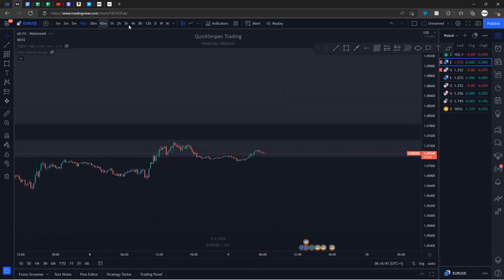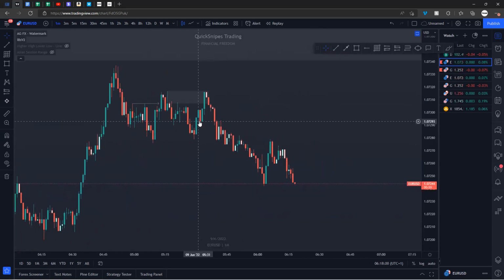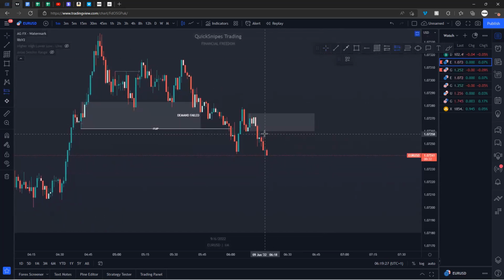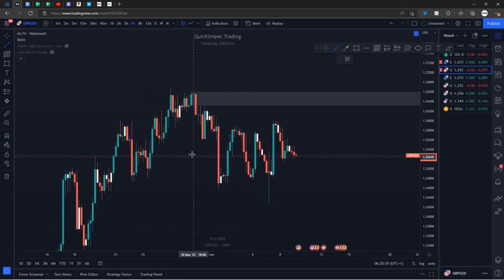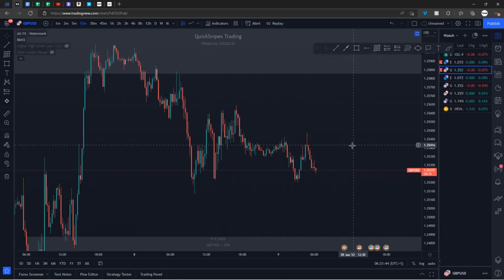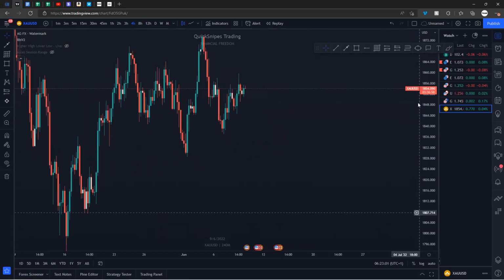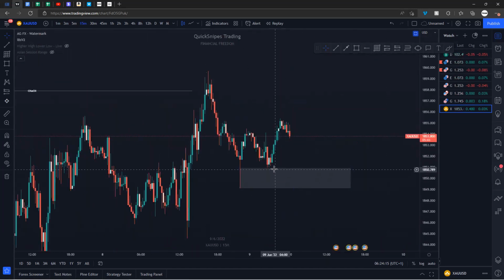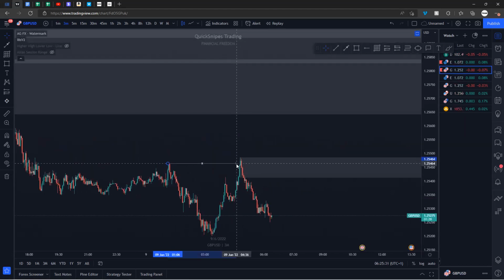Live Market Forecast - 09/06/22